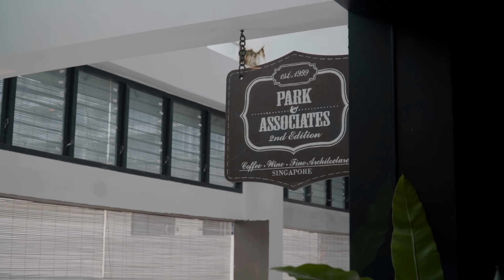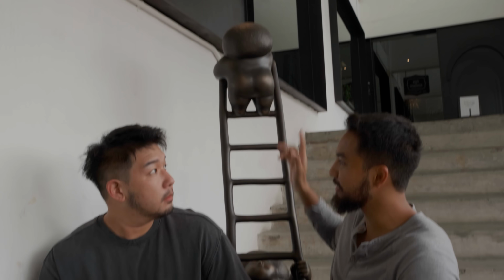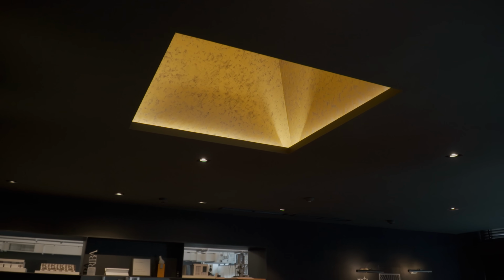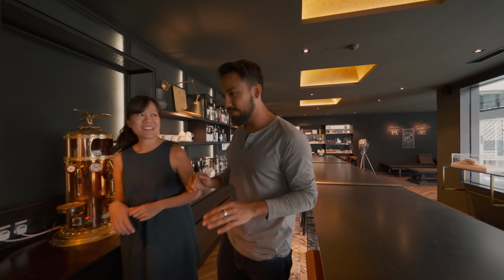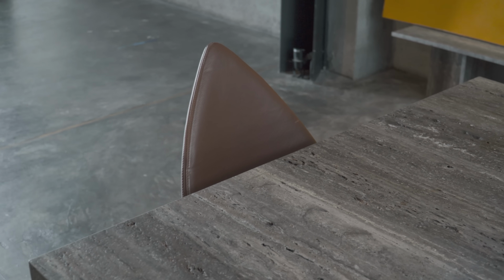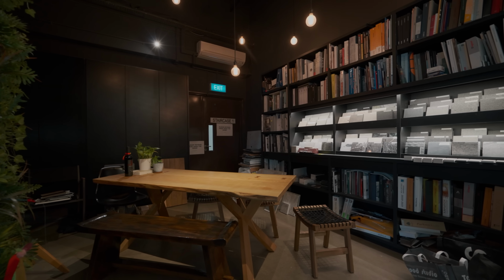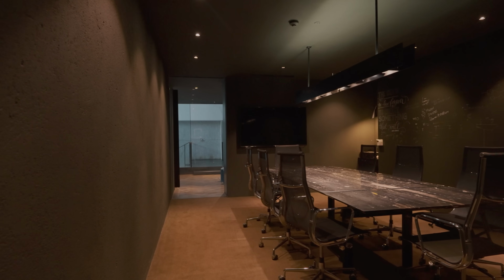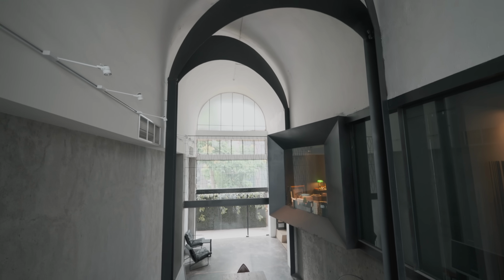Inside One of Singapore's Most Brilliant Modern Architectural Office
It’s a special episode this week, as Reuben (@reubensrambles) and @AikenChiaMing  tour a space that is undoubtedly famous in the design world in Singapore, but one that not many have seen before. It’s the office of the renowned Park + Associates in Singapore, and it’s not in a place where you would typically guess - an old 1960s former school compound.

It takes a special eye to see the potential of the space, and when you look at how it formerly used to look, you can see why. The office is housed where the old library hall used to be, and as it’s on the top floor of the building, it contains a large space of column free space with the highlight the series of barrel vaults.

Besides the incredible design features, another special one is the location of the pantry. Instead of the conventional thinking of hiding it at the back, it was brought forward as a hip cafe. It’s a really cosy space, and one where everyone can mingle and host discussions.

Special thanks to Park and Christina for allowing us to tour this amazing space, and to Zi Xin for showing us around!

Chapters
00:00 - Intro
01:07 - Christina, Director at Park and Associates
01:57 - Park and Associates Office Tour
03:32 - Meeting Room
04:37 - Steps
05:08 - Working Spaces
05:47 - Meeting Space
06:54 - Coffee
07:27 - Concluding Thoughts
08:37 - Outro

Looking for home-buying advice? You can request a consultation with us

Just want to chat about real estate?

Stacked is an online editorial aimed at helping Singapore home buyers, sellers, and renters make better decisions. By regularly conducting research and publishing our findings, we hope to give our readers a much better perspective on buying, selling or renting Singapore real estate.

Editorially independent, our articles are published in-house and do not receive sponsorship. We hope to provide unbiased, reliable content that our readers can use.